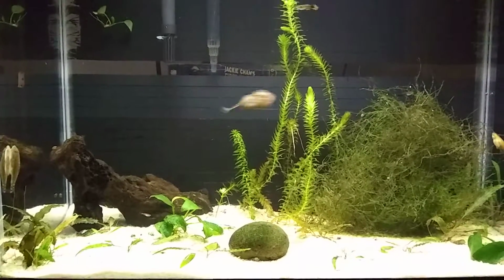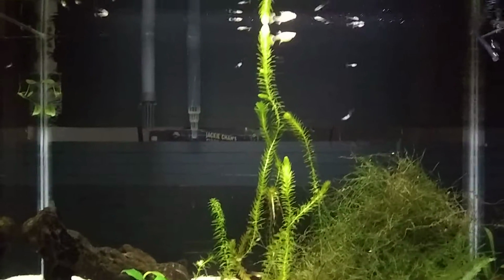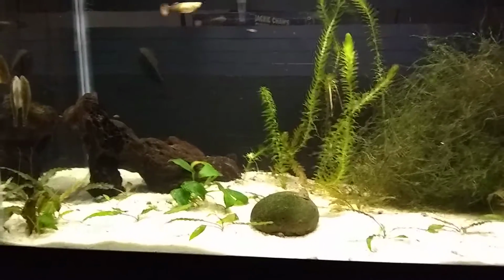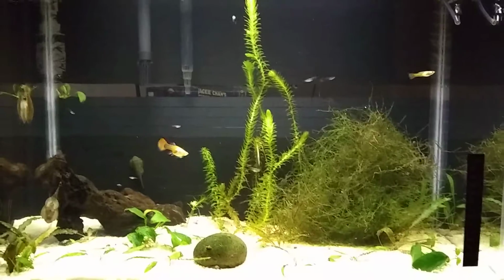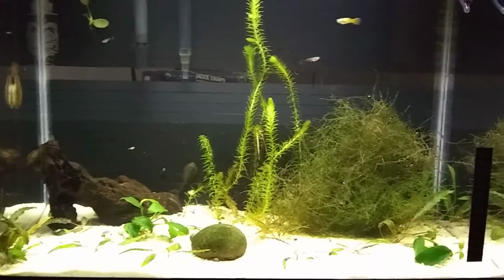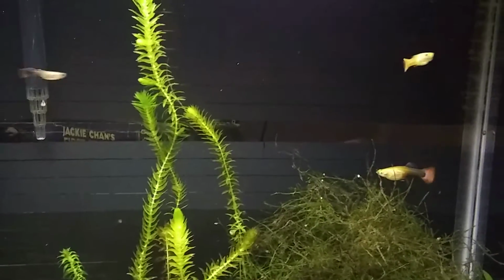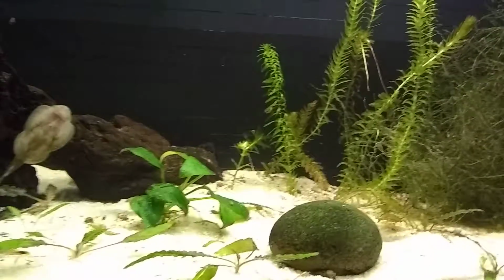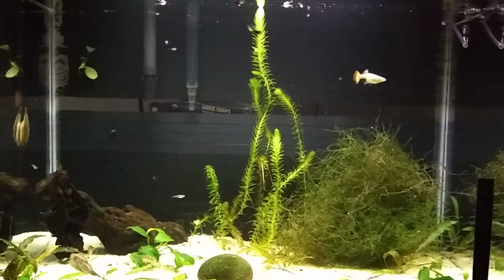20g planted guppy community tank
I repurposed the 20g cichlid tank I hope you guys enjoy the new addition keep on tankin fish fam